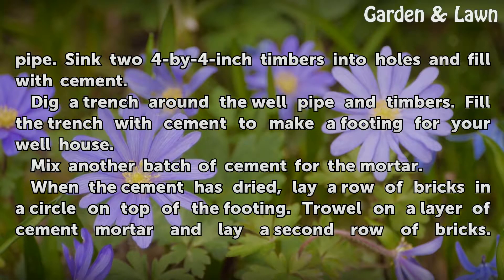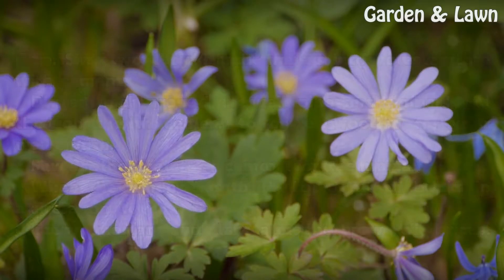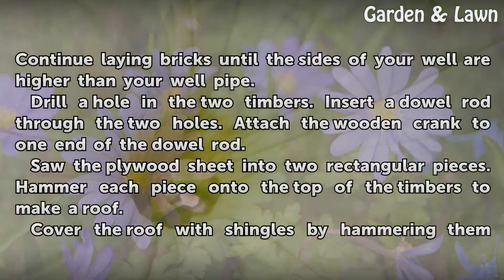How to Build a Well House Yard Decoration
How to Build a Well House Yard Decoration. If your well pipe is visible in your yard, it can be an eyesore. Even the traditional well house that protects your well pipe from the elements can look like an ugly box sticking up in your yard. But with a little ingenuity you can hide your well pipe in a well house that blends with your yard or garden.

Table of contents How to Build a Well House Yard Decoration
Things You'll Need 00:38